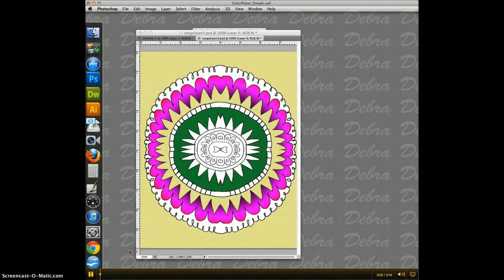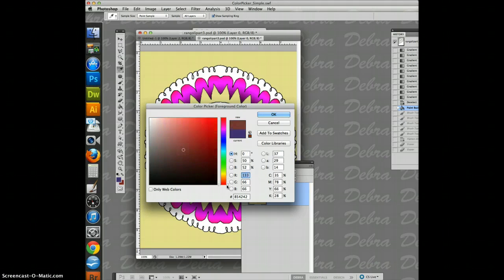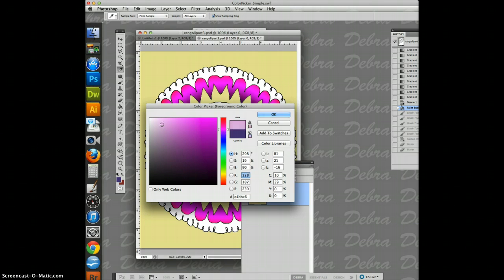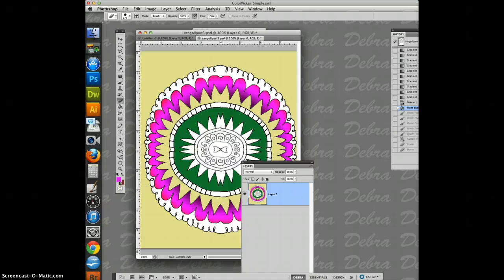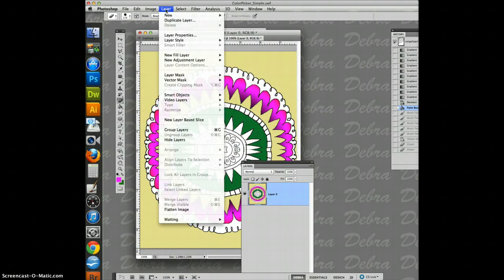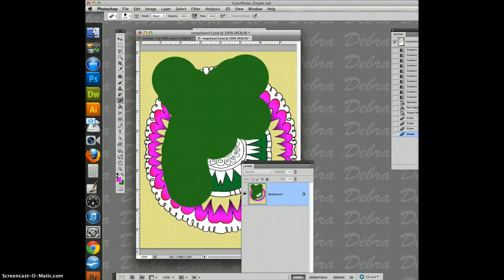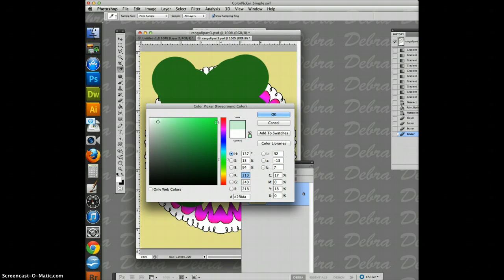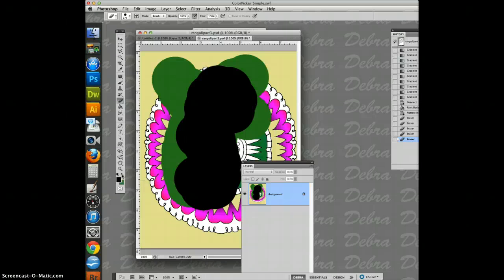Basic Color Picker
Click on the Color Picker icon in the Toolbox to learn how to vary the hues. Also learn how to flip the foreground and backgrounds or quickly select black and white.